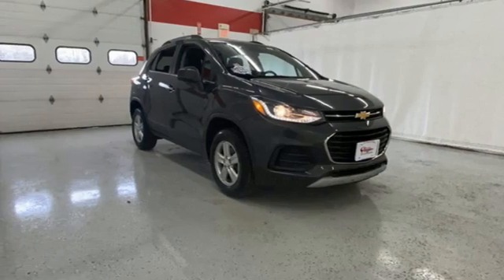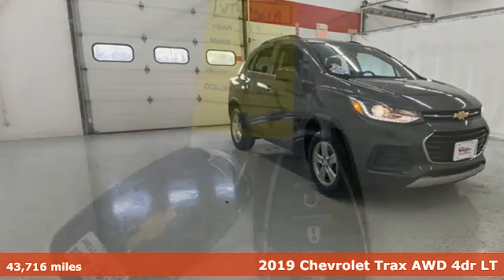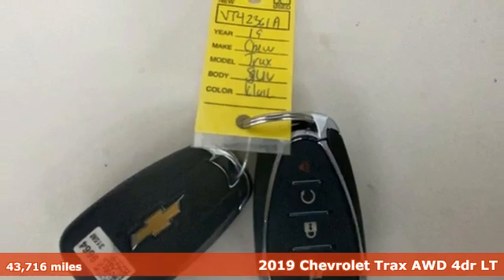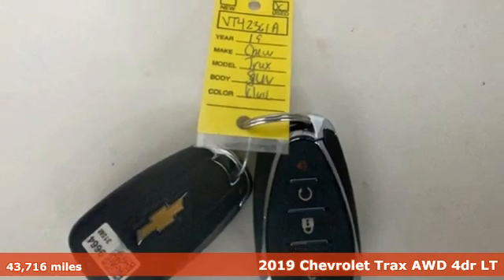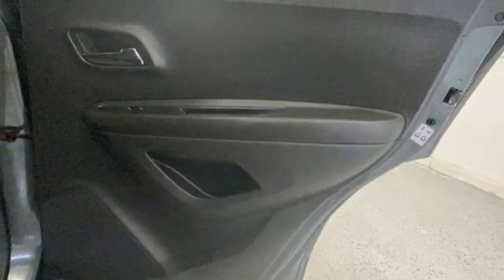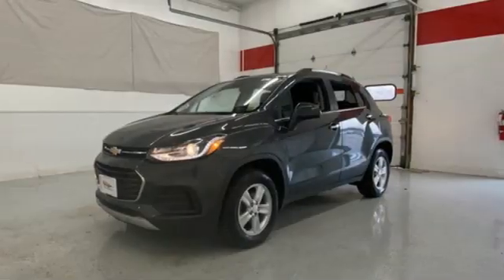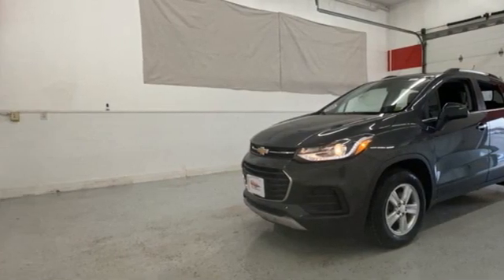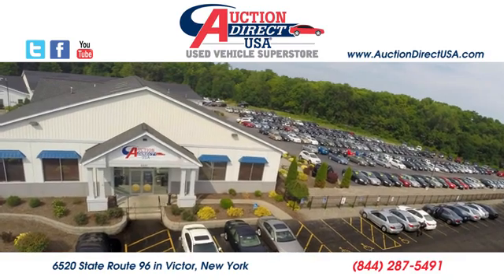2019 Chevrolet Trax Rochester NY Victor, NY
Year: 2019
Make: Chevrolet
Model: Trax
Trim: LT
Engine: ECOTEC 1.4L I4 SMPI DOHC Turbocharged VVT
Transmission: 6-Speed Automatic
Color: Gray
Interior: Jet Black
Mileage: 43716
Stock #: VT42361A
VIN: 3GNCJPSB9KL381443

Address:
6520 State Route 96